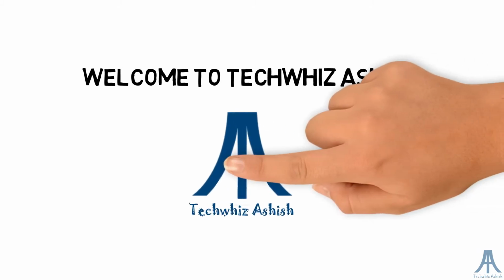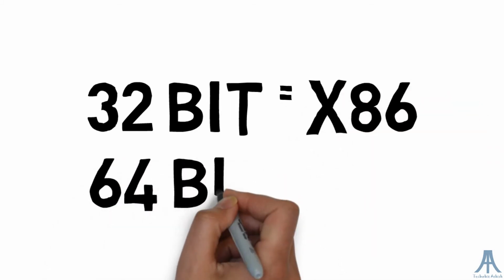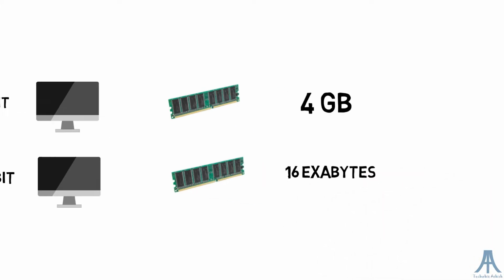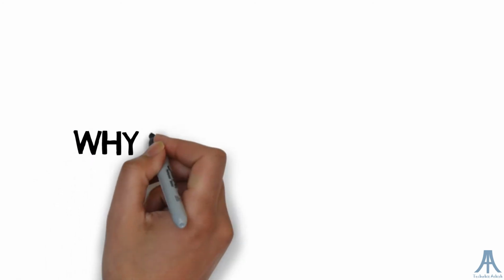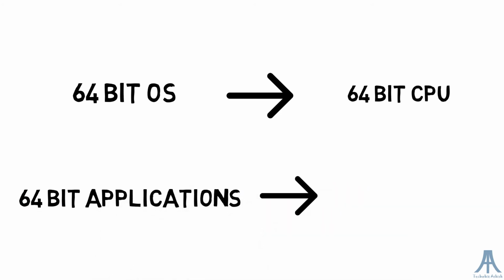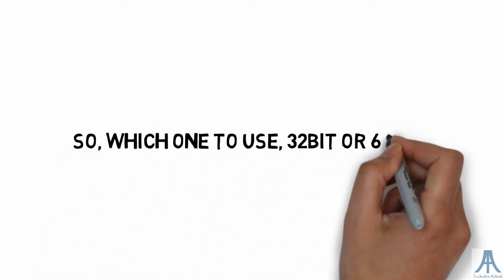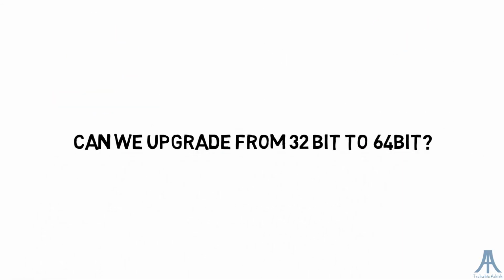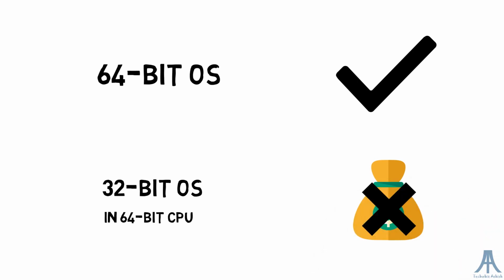32 bit vs 64 bit difference, Which one is better?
32 bit vs 64 bit difference, Which one is better?